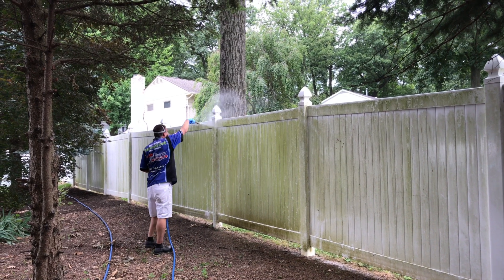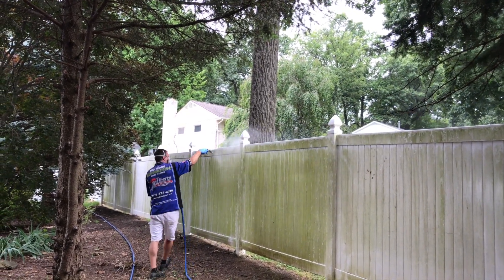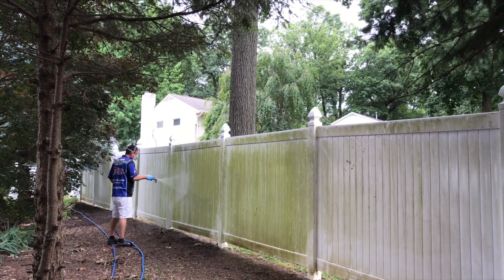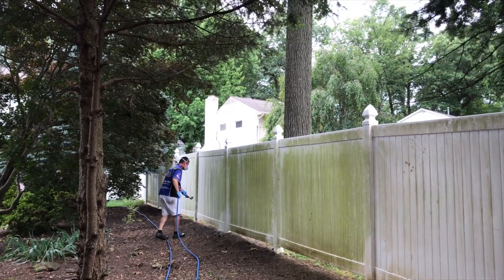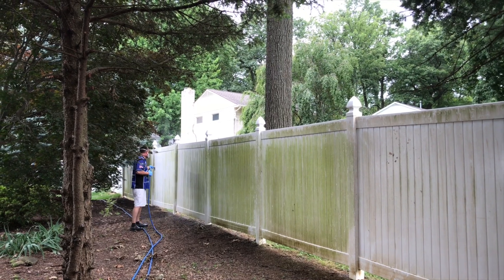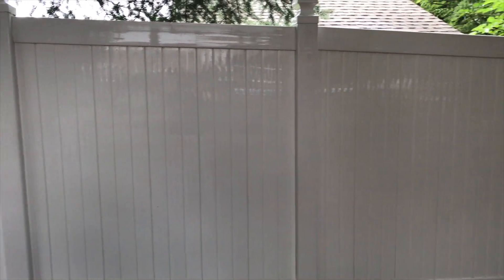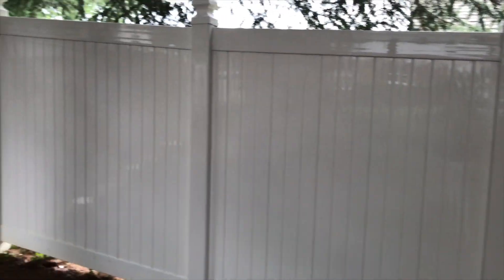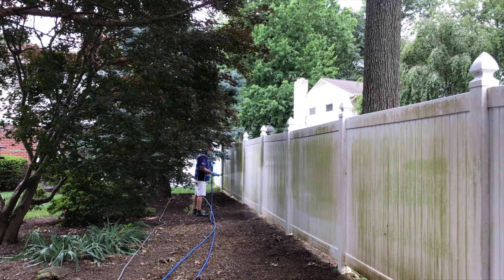Vinyl Fence Cleaning Liberty SoftWash 717 324 4208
Soft wash cleaning of a vinyl fence in Red Lion PA.